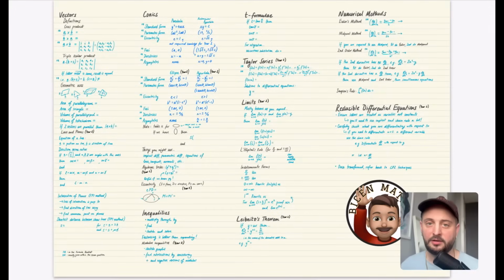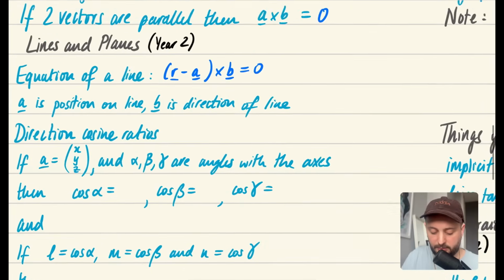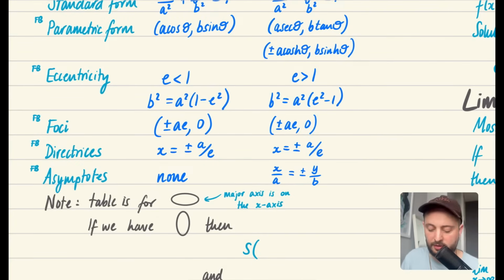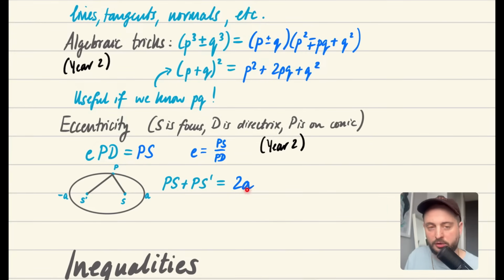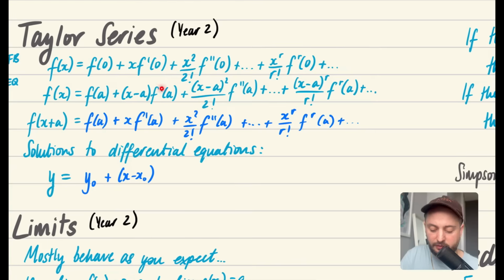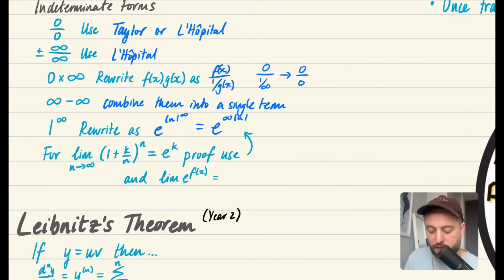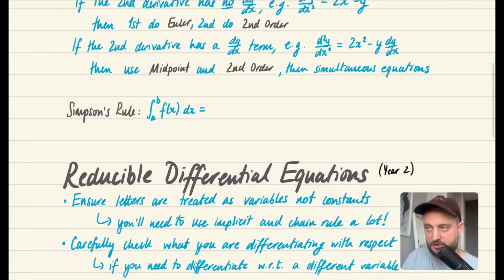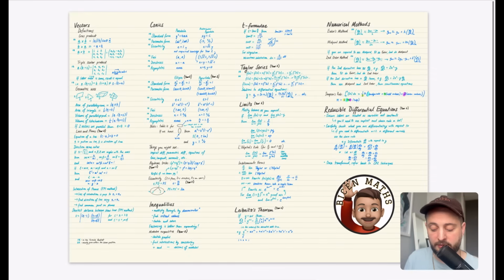Everything you NEED to memorise for A-Level Further Maths • Part 5: Further Pure 1 (FP1) 💡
You can find video tutorials for all of FP1 from my channel homepage.

CONTENTS:
0:00 Vectors (Year 1 & 2)
8:45 Conic Sections (Year 1 & 2)
15:44 Inequalities (Year 1 & 2)
17:08 t-formulae (Year 1)
19:09 Taylor Series (Year 2)
21:21 Limits (Year 2)
26:27 Leibnitz's Theorem (Year 2)
28:25 Numerical Methods (Year 1 & 2)
32:32 Reducible Differential Equations (Year 2)